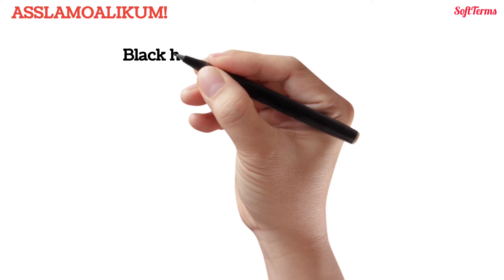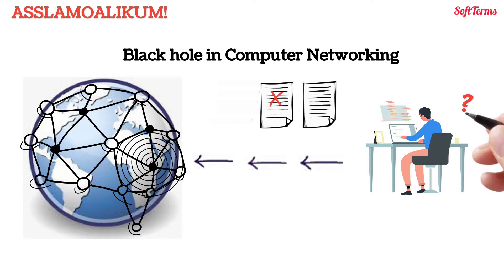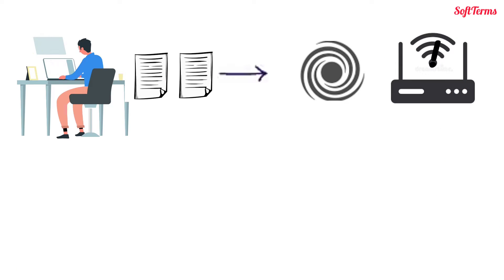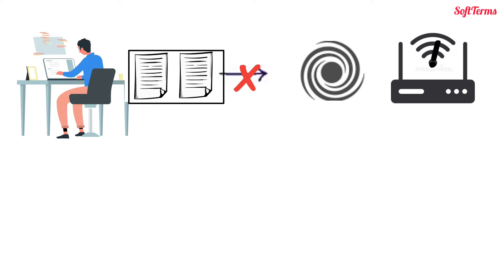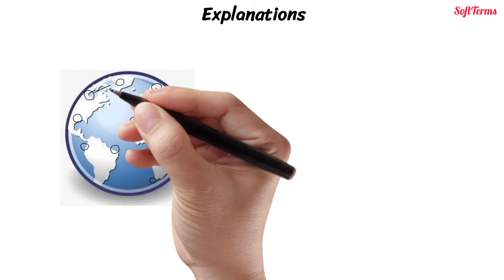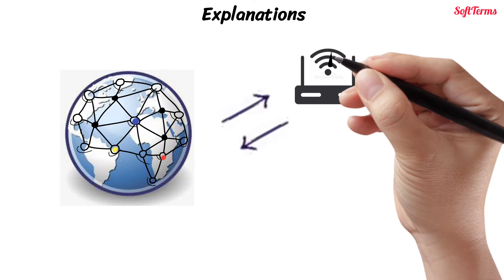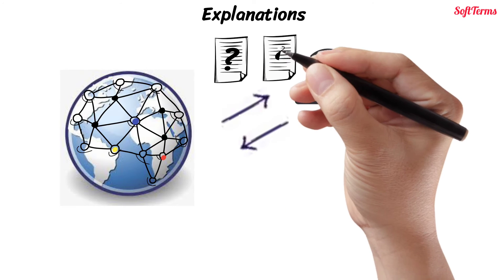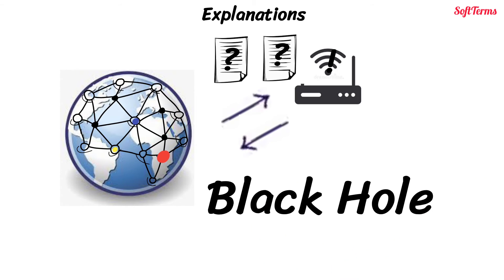What Is Networking BlackHole | Internet BlackHole | SoftTerms | SoftTerms Updates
What Is Networking BlackHole | IT BlackHole | SoftTerms | SoftTerms Updates
In this video, you'll learn about Black hole in Network / IT Black Hole.

A blackhole, in the context of computer networks, is a place where incoming packets are destroyed or discarded without informing the sender or recipient of their failed delivery.

Cyber Security In 7 Minutes | What Is Cyber Security: How It Works? | Cyber Security | SoftTerms
Social Engineering | Sara's Story

The topics covered in this video on  Networking Black Hole are:

What Is a Black hole in networking ? 00:00:00

About SoftTerm Channel. 00:01:50